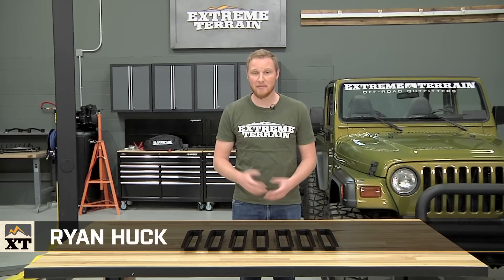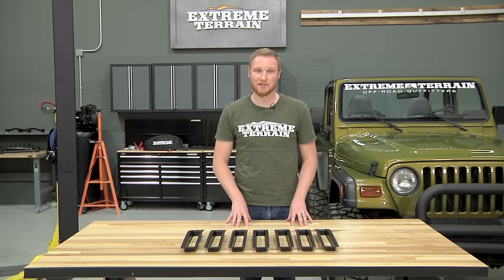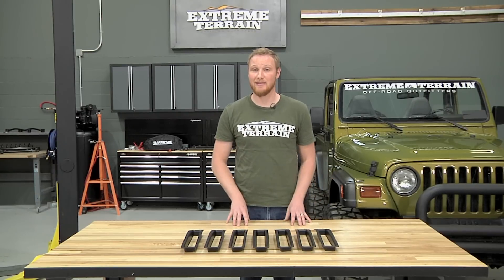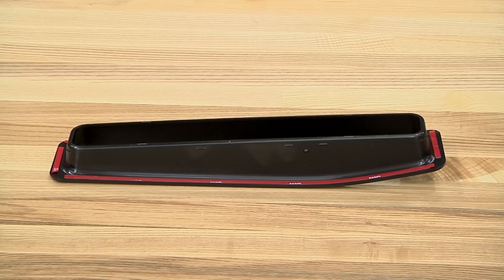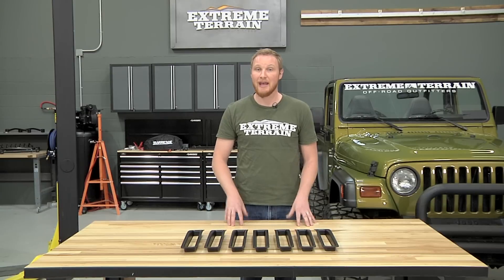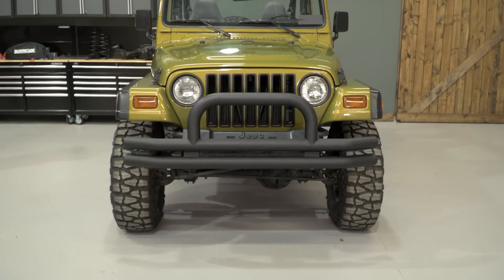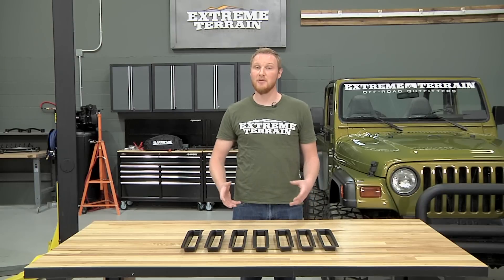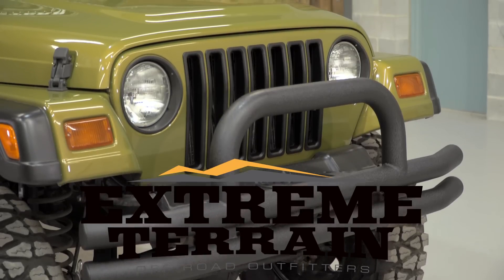Jeep Wrangler RedRock 4x4 Grille Inserts (1997-2006 TJ) Review & Install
Give your 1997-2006 TJ Wrangler an aggressive appearance with a set of RedRock 4x4 Matte Black or Chrome Grille Inserts.  These inserts will transform the front of your TJ and will be long lasting and corrosion resistant.

Looking to keep that iconic 7-slot grill style but change up the front of your Jeep? Check out our review and install of the RedRock 4x4 Grille Insert made for 1997 to 2006 TJs -- available in matte black and chrome style, whichever looks best for your Jeep. This is a small investment, fairly priced in comparison to similar products, that makes a dramatic visual difference of the front end of your TJ. While it may seem like the plastic could be a deficit, they are actually fairly sturdy in comparison to some metal inserts because they will not hurt the underneath paint or finish. They are very easy to install, and the biggest step is making sure the grill is clean before applying the tape to the Jeep. This should take only 15 minutes and you won’t need any tools. If you’re looking for a small investment with big impact this is a great product for you. Be sure to check out our review and installation steps and check out the product on ExtremeTerrain.com

Black
Item
MPN# J100731

Chrome
Item
MPN# J100732